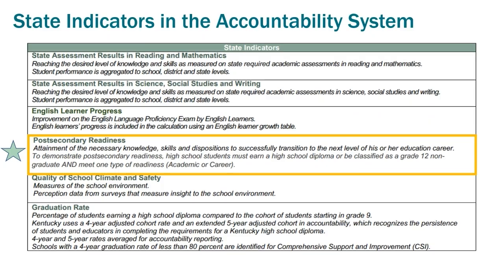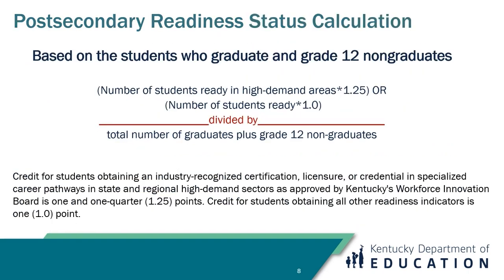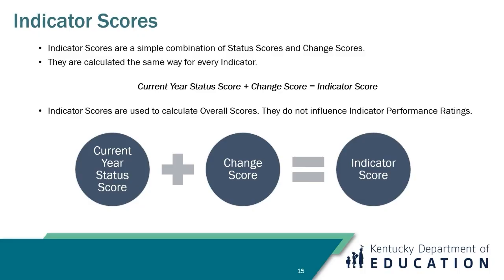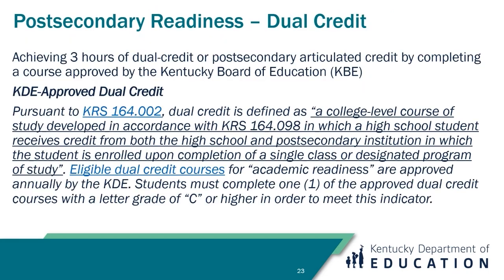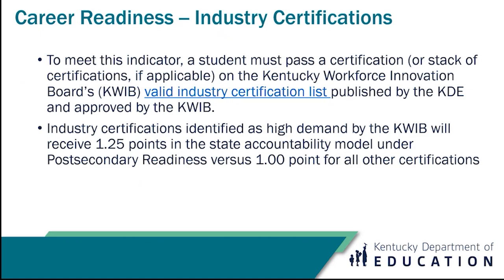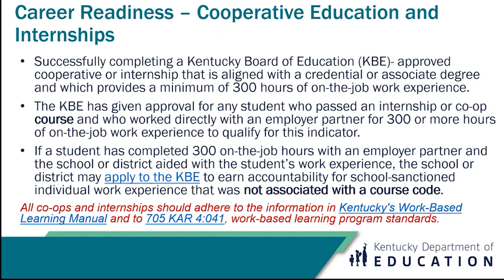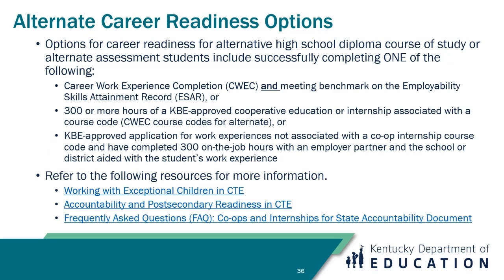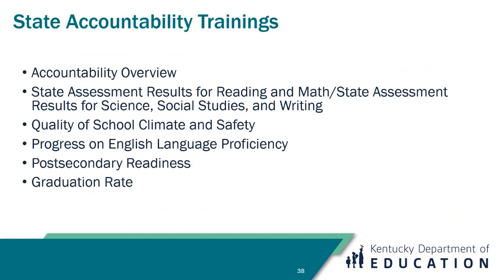Postsecondary Readiness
Accountability Indicator Training (2024)